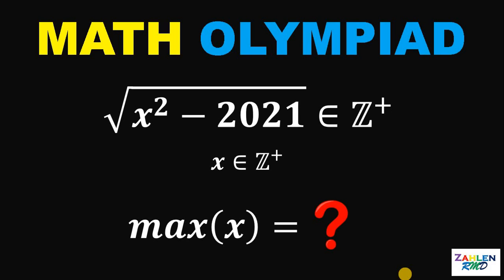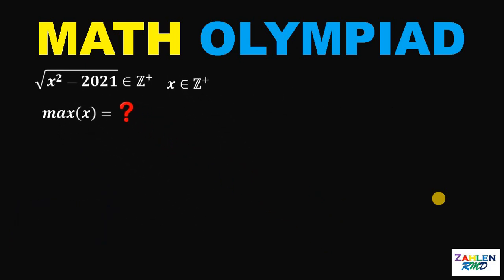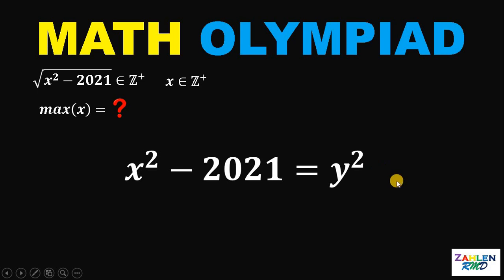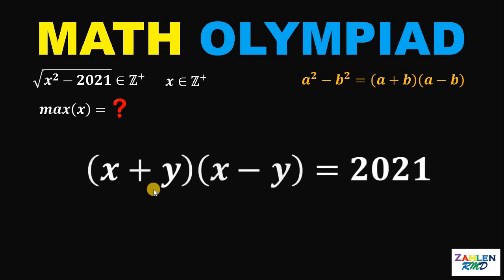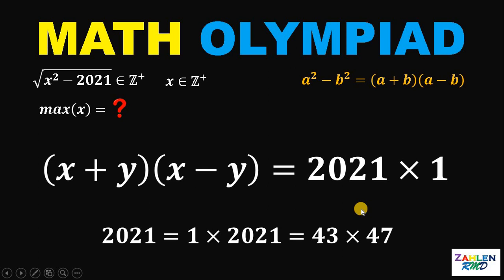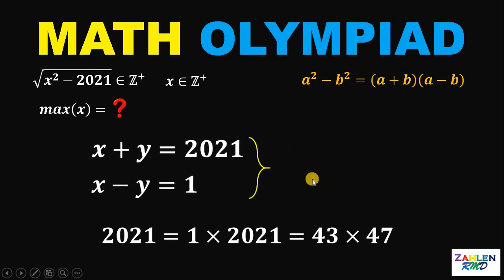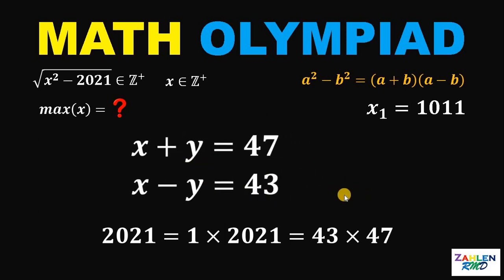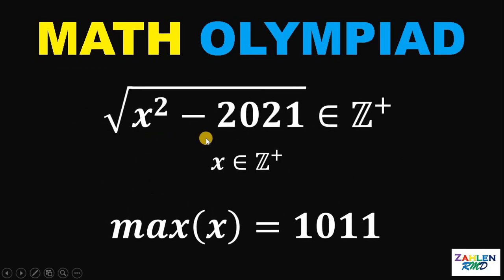HKIMO (Hong Kong International Math Olympiad) Heat Round | Maximum value of x